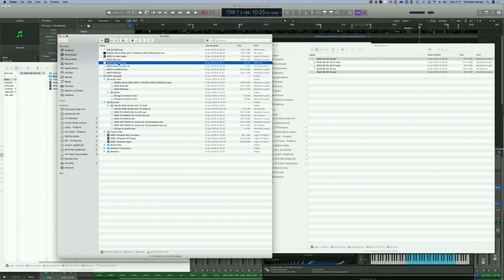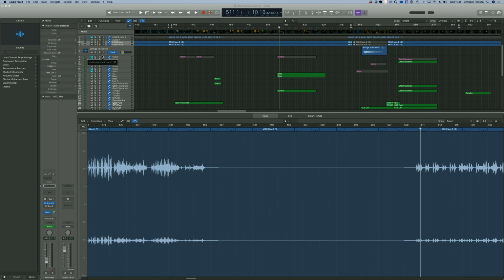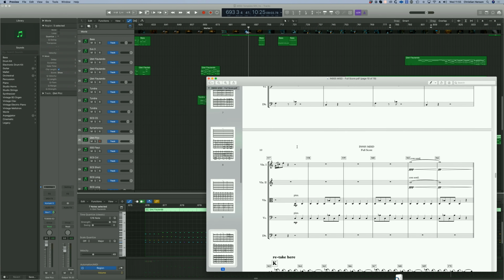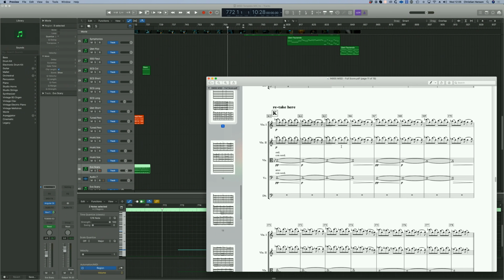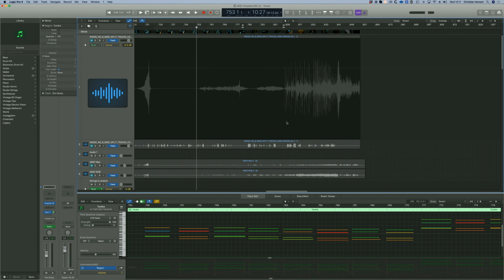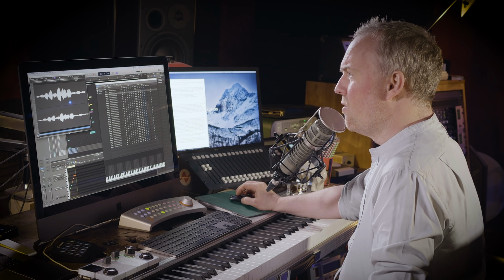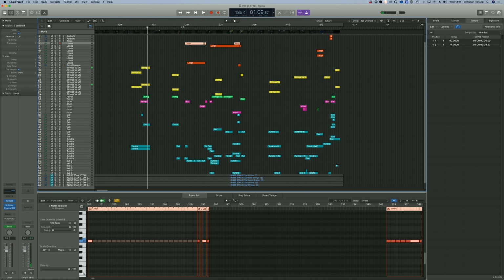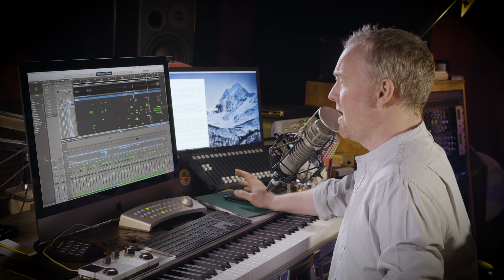Small Budgets & Live Musicians? (Inside No9 pt ii)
Here's some real life pragmatics regarding small budget shows and my arguments for continuing to use live musicians. How they make our lives easier, our shows better and in the long run we all gain. This is very much an accompanying film to this one Which I'd highly recommend watching first!